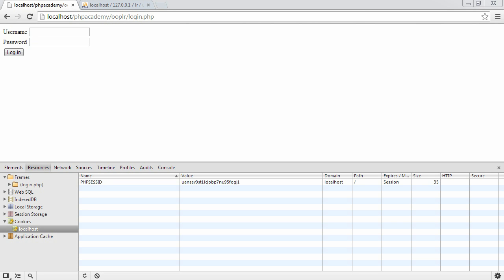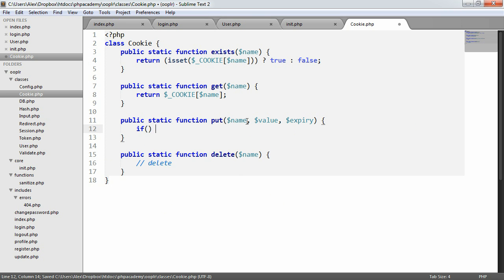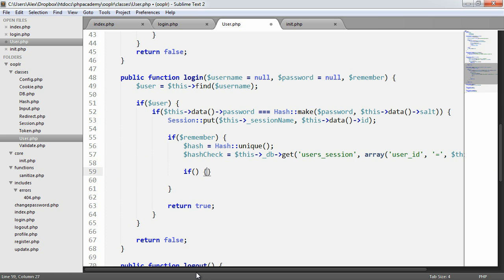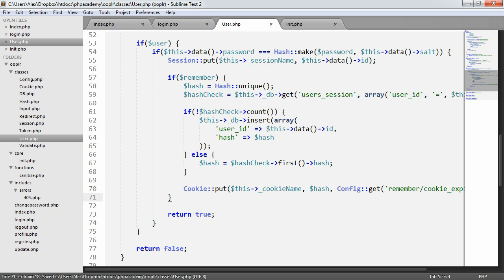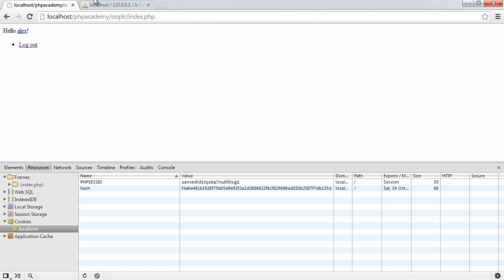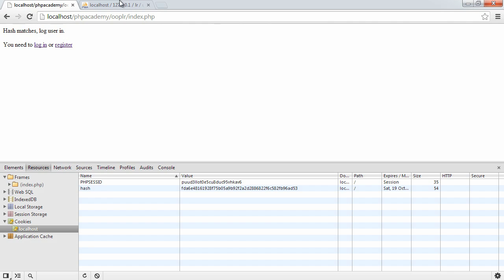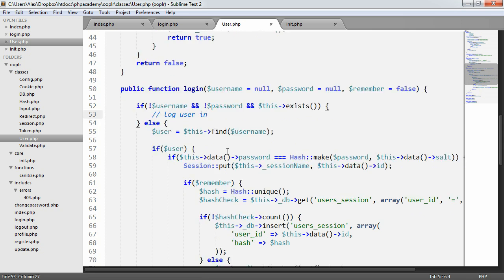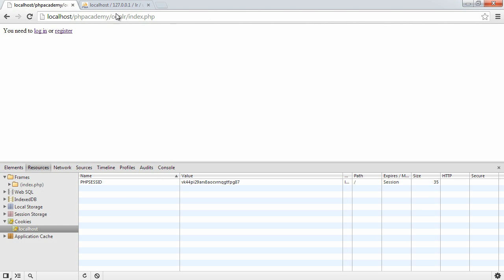PHP OOP Login/Register System: Remember me (Part 19/23)